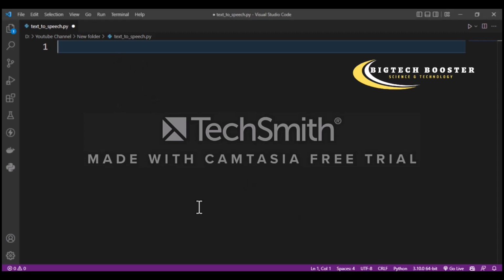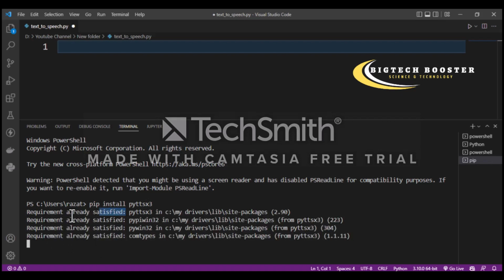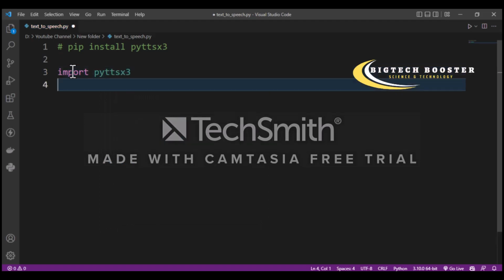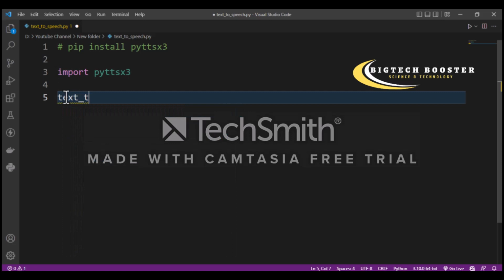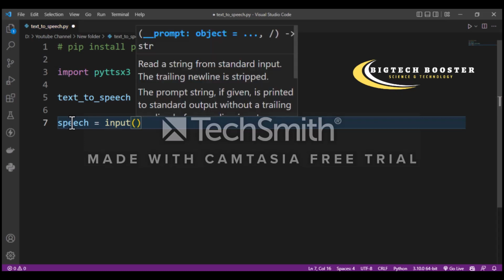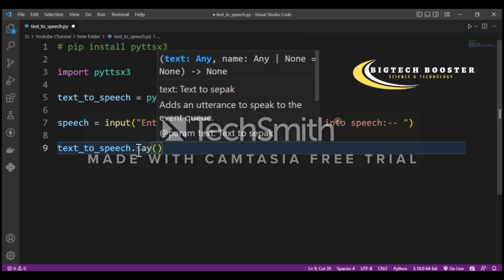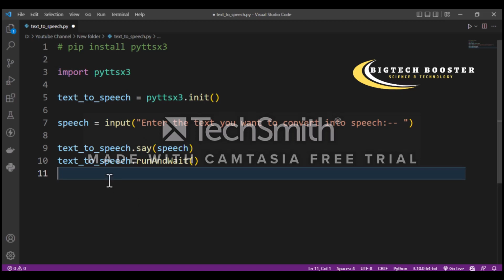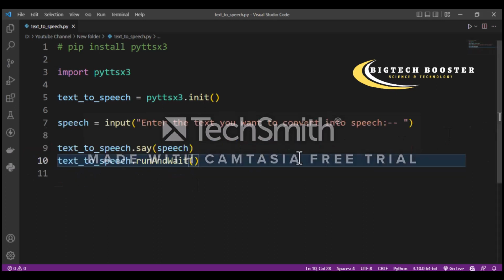How to Convert Text to Speech Using Python | only 5 Lines of Code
In this video, I am going to show you | How to Convert Text to Speech Using Python | only  5 Lines of Code |
How to Convert Text to Speech with the help of Python | 5 Lines of Code
How to Text to Speech | How to Make Text to Speech Software with the help of Python | 5 Lines of Code
text to speech with python
text to speech software